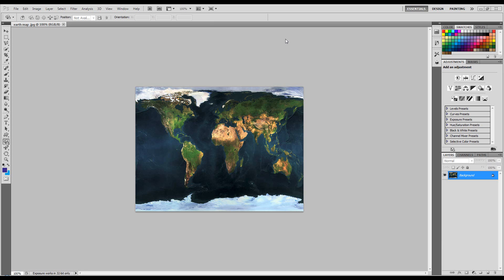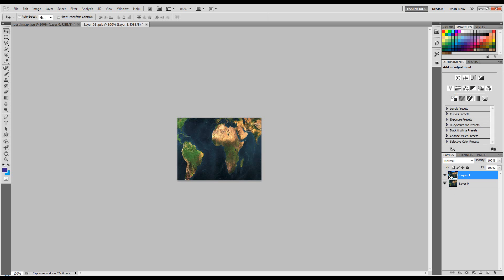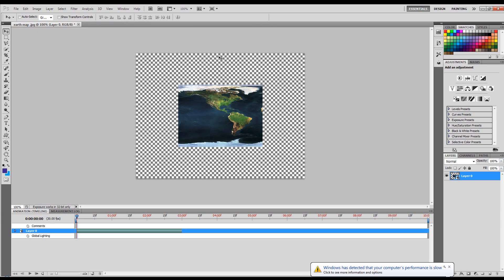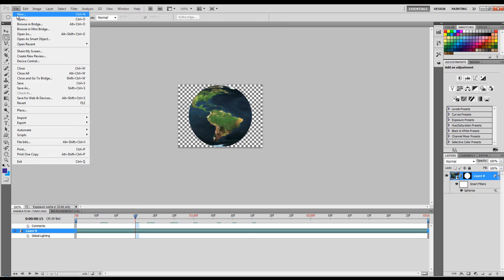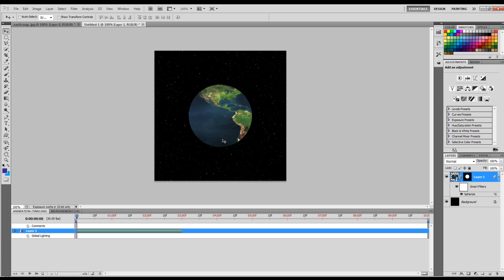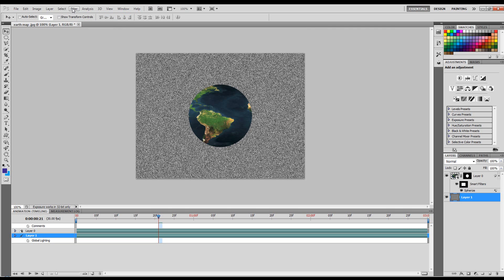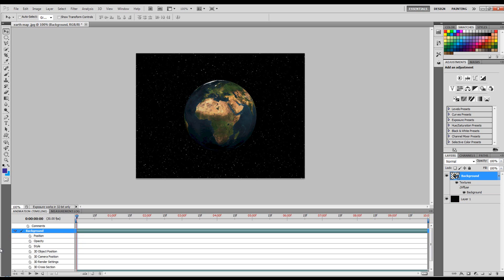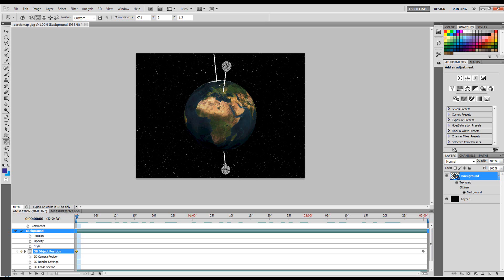Photoshop Tutorial: 3D Spinning Earth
2 ways to create a 3D spinning earth in Photoshop CS5, also works in CS4 and CS6, although the "hard" way can be created in earlier versions with smart objects. So one way is hard and one way is easy, Ill show ya both.